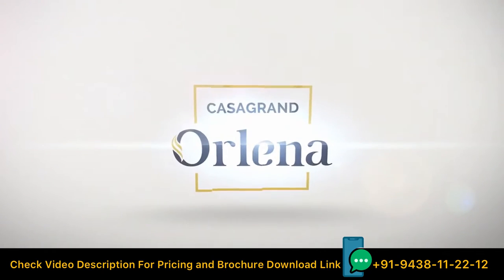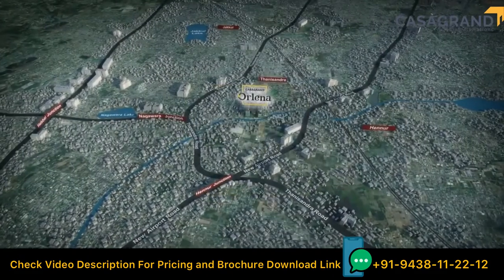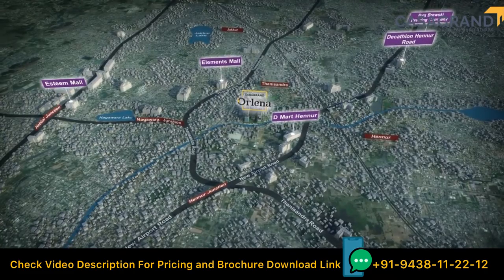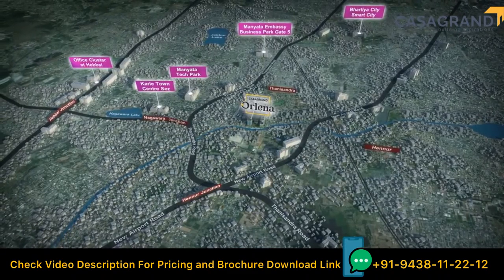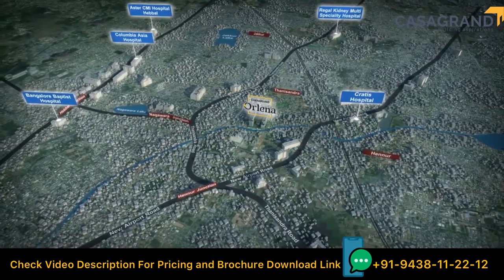Casagrand Orlena Bangalore | Casagrand Orlena Thanisandra | Casagrand Walkthrough Bangalore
Speak To Us : 📱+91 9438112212

Casagrand Builder Private Ltd intends to develop a land parcel of 4 acres at thanisandra, Bangalore. The feasible development in the identified land parcel is apartments.

✓Property is located at Thanisandra, Bangalore (13.04382,77.63453)
✓The Land Extent – 3.99 acres
✓Statutory approval authorities would be BDA & BBMP
✓Refer Annexure 1 for additional areas to be added to achieve desired sale FSI
✓Approach Road width is 30 feet

Amenities

✓Multipurpose hall with a large kitchen
✓Yoga/ Meditation room/ Aerobics floor
✓Carom, Foosball, Air Hockey
✓Snooker
✓Table Tennis
✓Kids Trampoline
✓Car wash facility
✓Bus Bay/taxi pickup at the entrance
✓Reflexology pathway
✓Island seating area

About Casagrand
Established in 2004, Casagrand Builder Private Limited is a Chennai-based real estate enterprise that has solidified its presence in the residential market with more than 110+ landmark properties across the southern states of India. Since its inception, Casagrand has worked towards a vision of building aspirations and delivering value. Over 21,000 happy families have found their dream homes and investments at Casagrand properties.

Having developed over 30 million sq. ft. of luxury residences across Chennai, Bengaluru, Coimbatore and Kodaikanal, Casagrand has changed the landscape of South India with self- sufficient townships, premium apartments, independent villas and plots. Casagrand is among the best property developers in Chennai, with projects worth 8,000 crores including luxury apartments in Chennai and luxury villas in Chennai.

Casagrand is now a top real estate company in Chennai, and has strategically chosen to develop its properties in burgeoning localities that offer ease in connectivity, thriving social and commercial infrastructure and proximity to modern lifestyle conveniences. Casagrand properties in Chennai include locations such as OMR, ECR, Mogappair, Anna Nagar, Madhavaram, Korattur, Sholinganallur, Poonamallee, Manapakkam, Medavakkam, Pallavaram, Oragadam, Thalambur, and many other prominent neighbourhoods. Apart from Chennai, Casagrand offers luxurious villas and apartments in Coimbatore at Kalapatti and Singanallur and in Bangalore at K R Puram and Sarjapur.

Casagrand Orlena Thanisandra | Casagrand New Launch Bangalore | Casagrand Orlena Bangalore